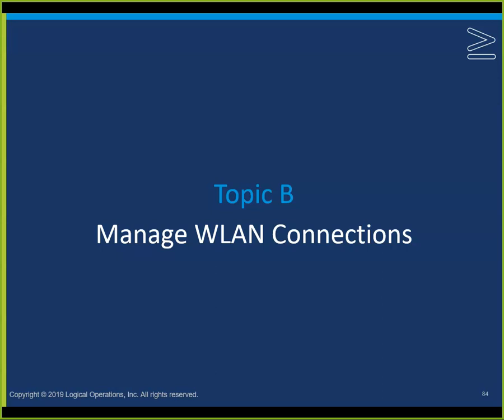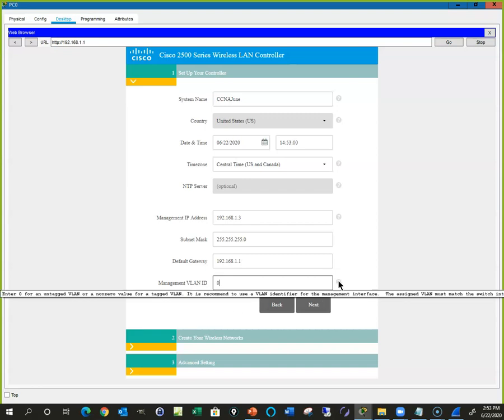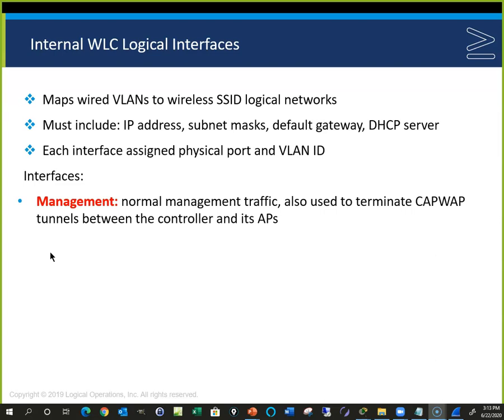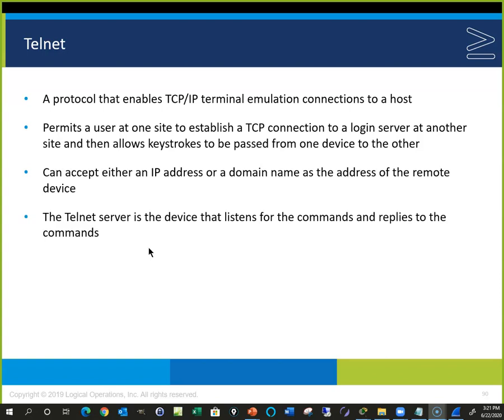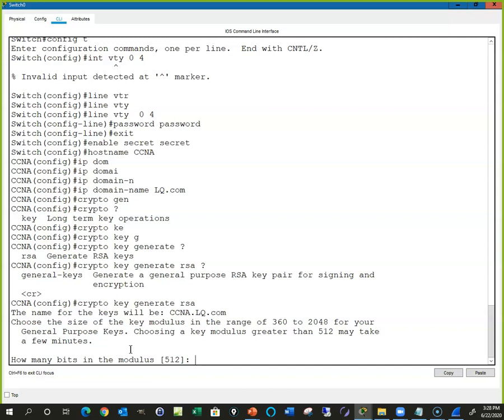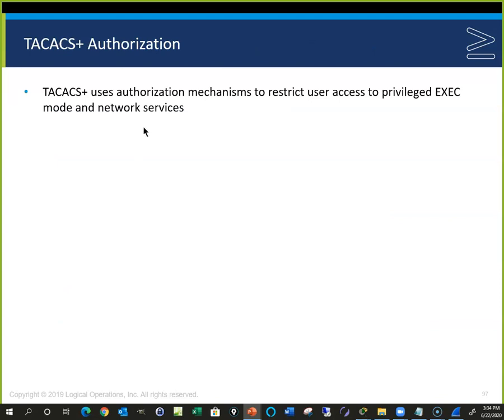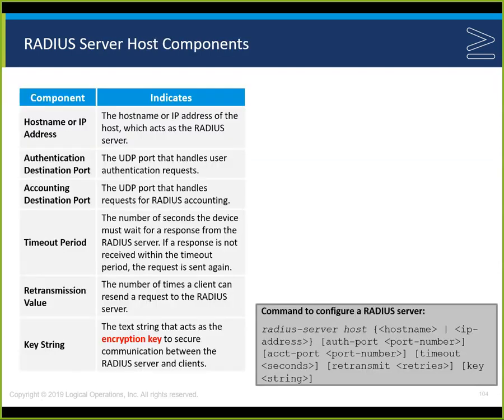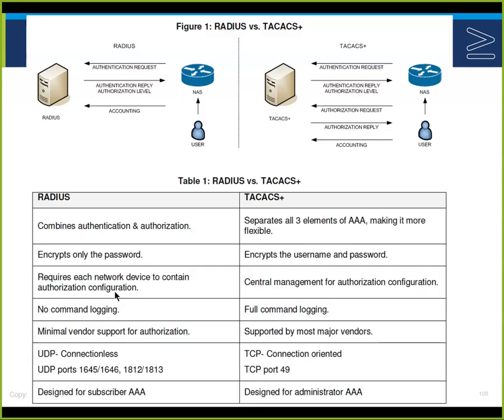Manage WLAN Connections